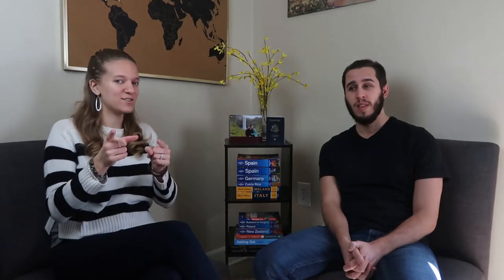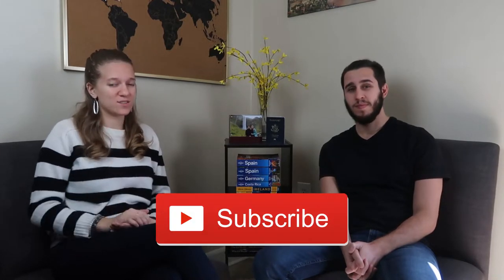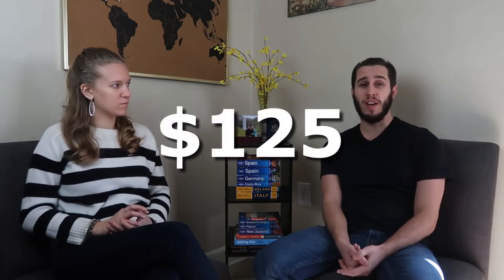3 Costly Mistakes we Made in Iceland (and how to avoid them!)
It's no secret that Iceland is an expensive country to visit, but we accidentally spent around $500 on mistakes that we did NOT have to make.  If you're traveling to Iceland, be sure to watch this video and heed our warnings so you can avoid unnecessary expenses!

Iceland Ring Road Travel Guide by Lonely Planet
Gopro hero 6
Canon G7x Mark II
DJI Mavic Air Drone
Packing cubes (compression)
Packing cubes (non-compression)
Kikkerland Laundry Bag
Osprey Daylite Backpack
Surefire Flashlight